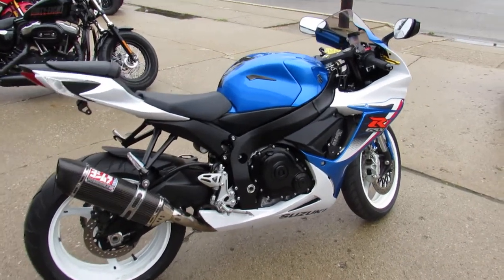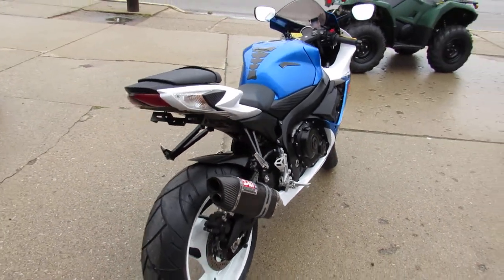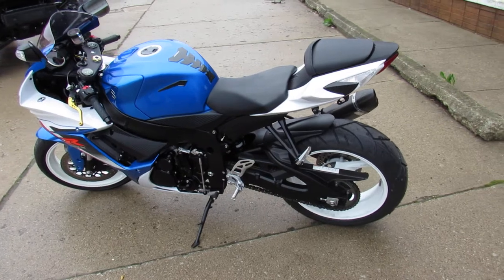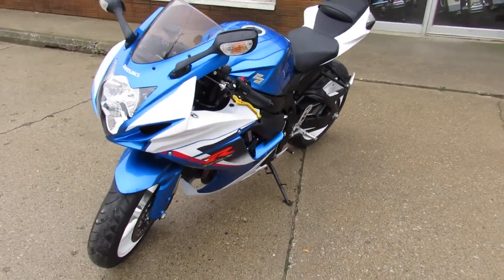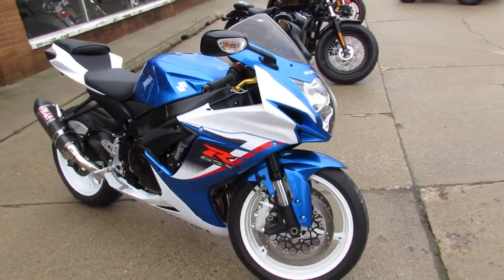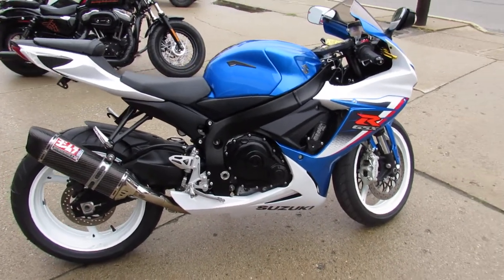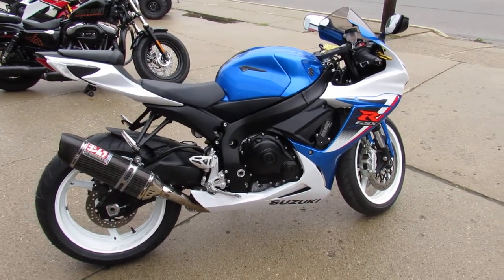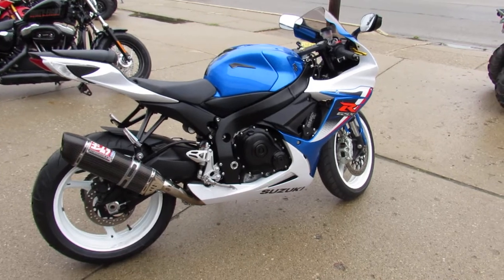Used 2013 Suzuki GSXR600 for sale in Michigan U4304